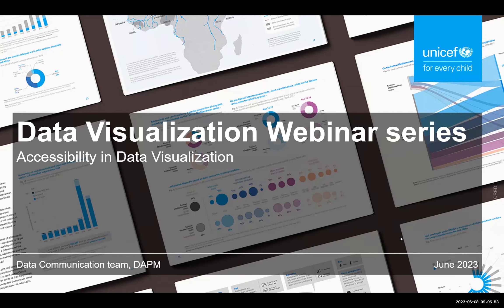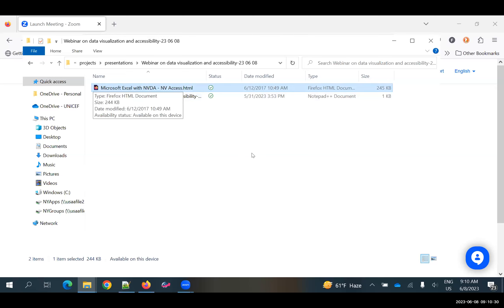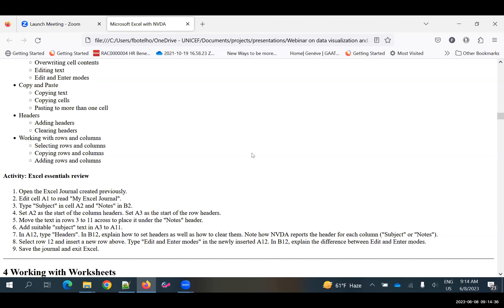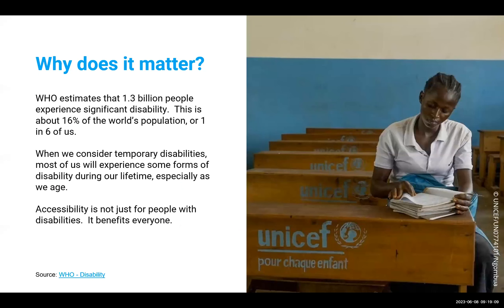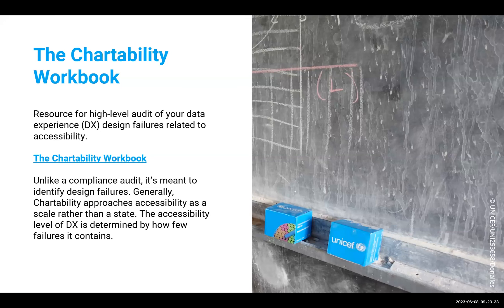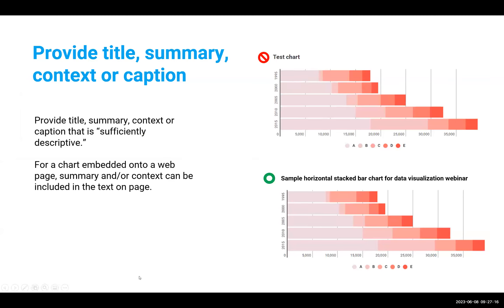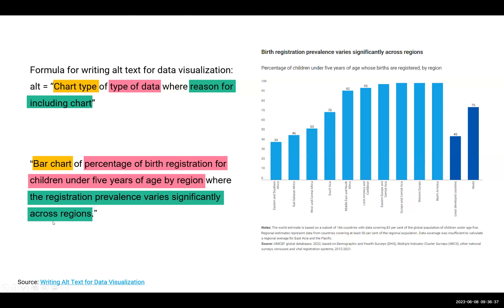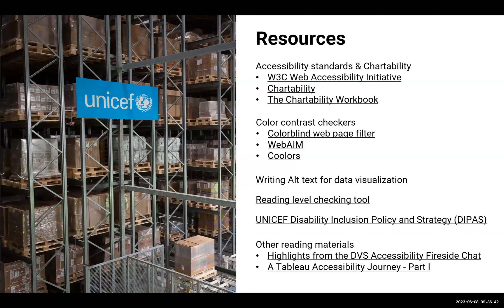Data Visualization Webinar: Accessibility in data visualization - June 8, 2023